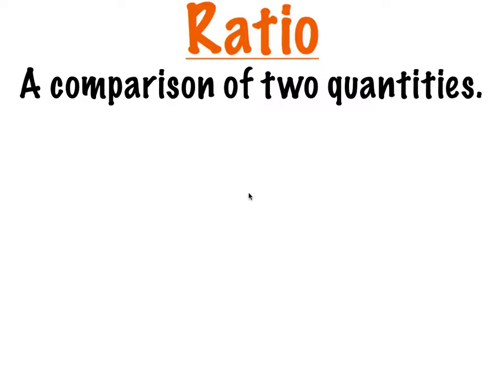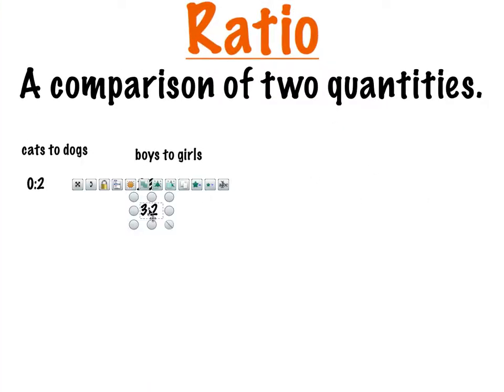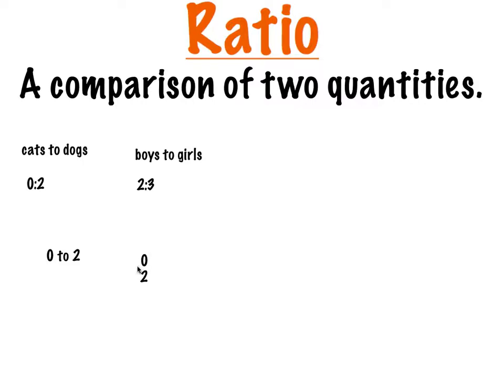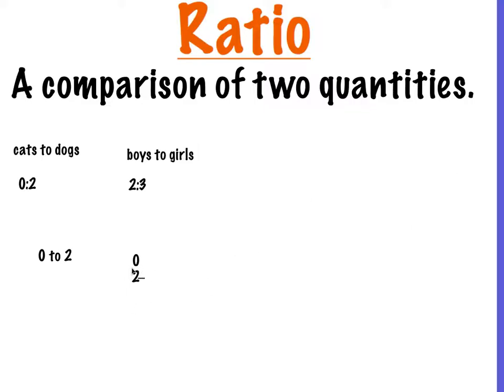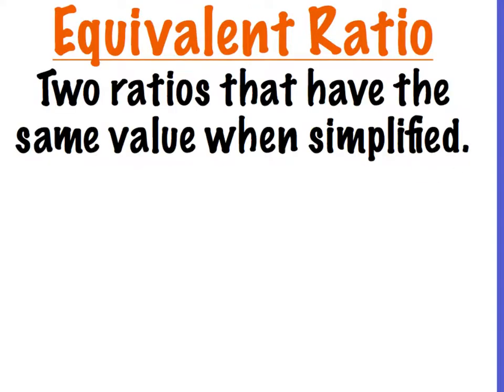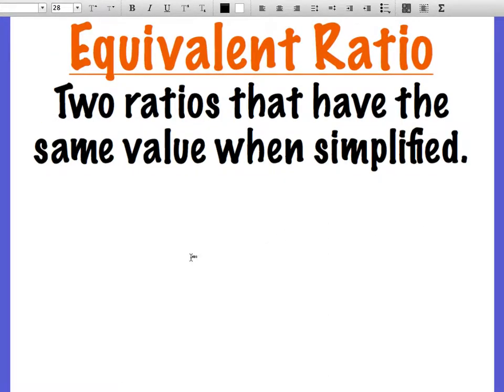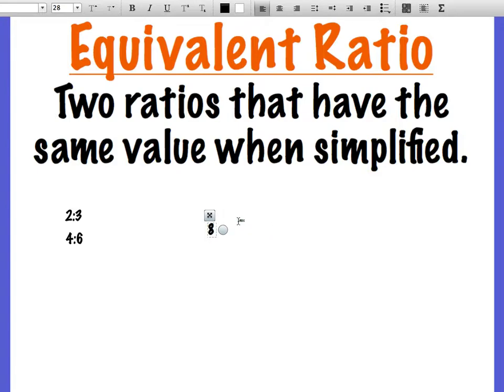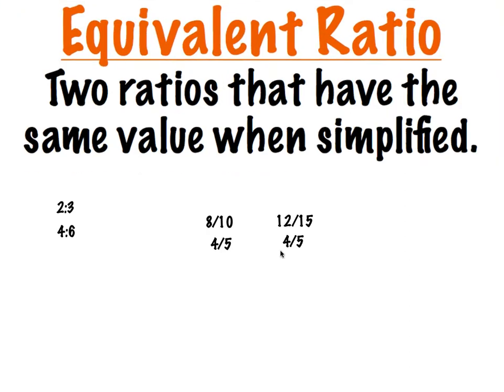G6 6.1 Vocabulary